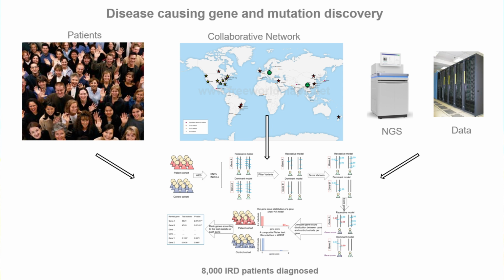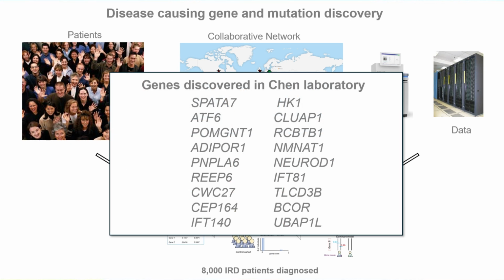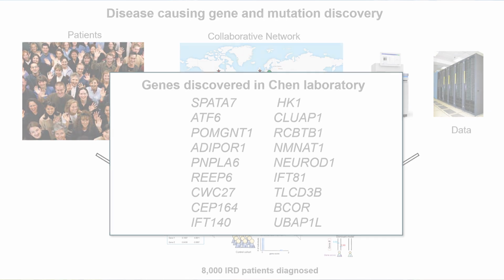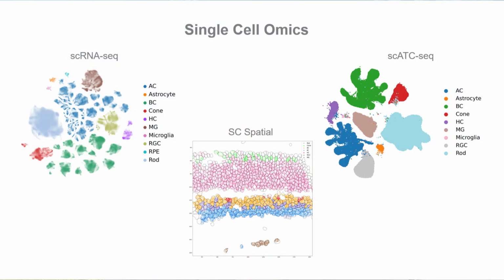Rui Chen, PhD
Genetic factors that affect the vision development and diseases